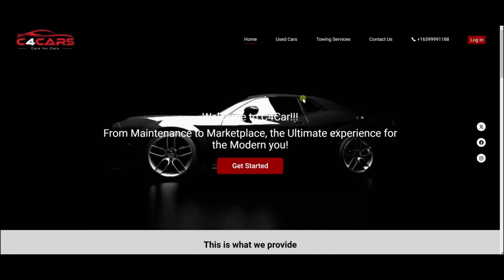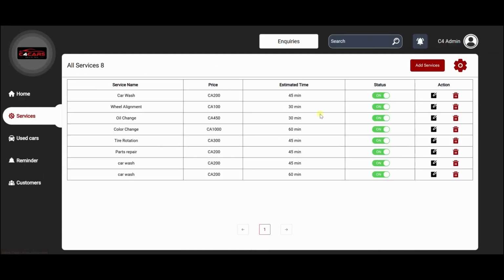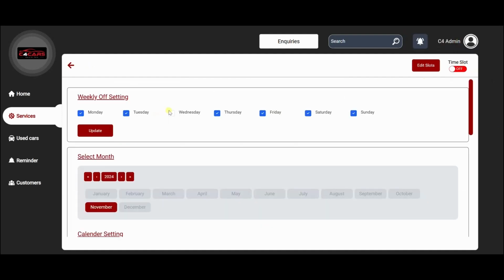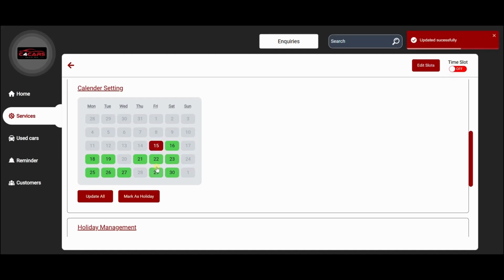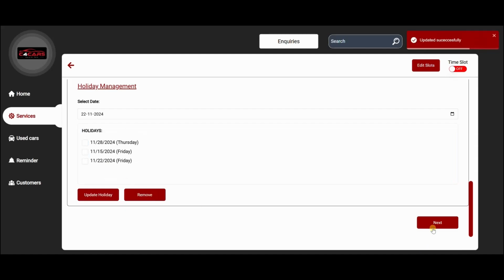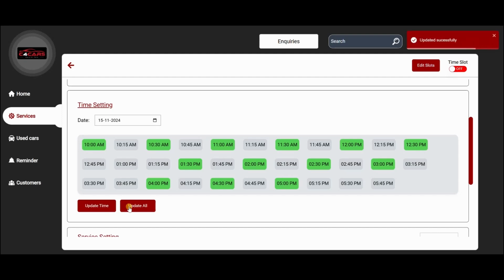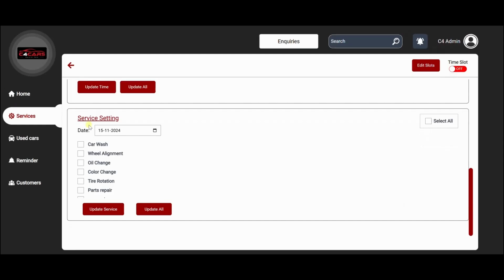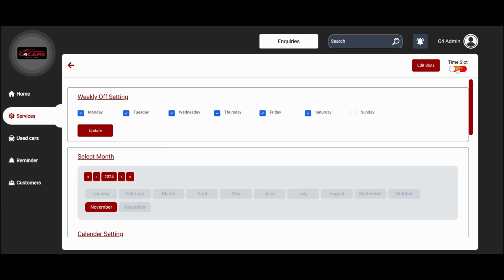C4Cars Admin Portal: Step-by-Step Guide to Creating Services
Learn step-by-step how to create and manage services using the C4Cars Admin Portal. From adding new services to setting time slots, holidays, and parking slots, this guide covers all essential settings to ensure smooth operations for your garage. Watch now to simplify your service management process and keep your customers updated via the C4Cars Mobile App.